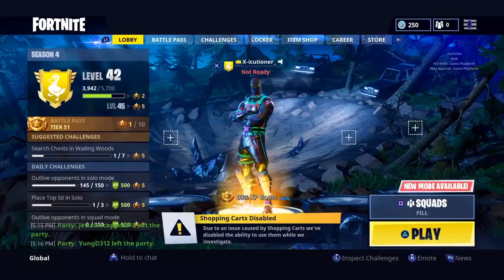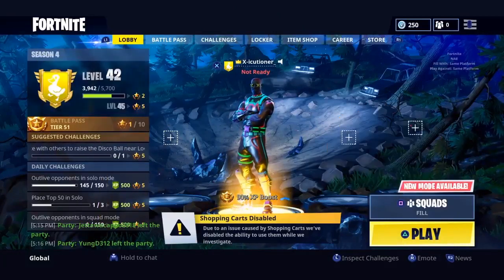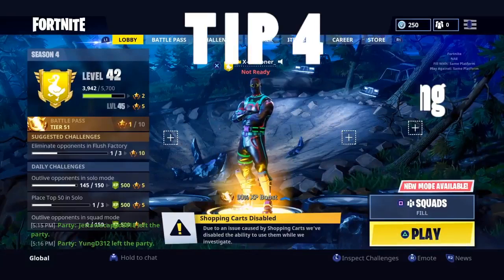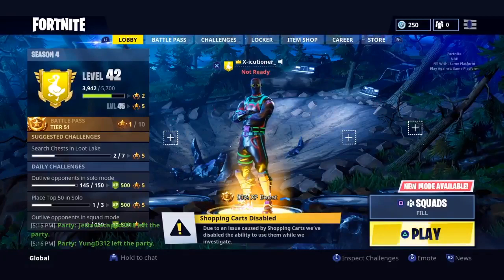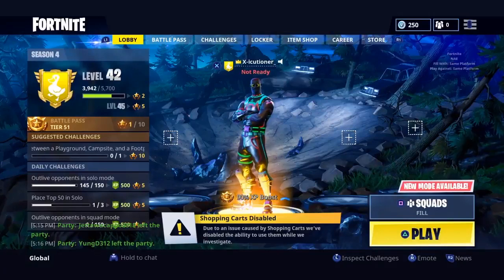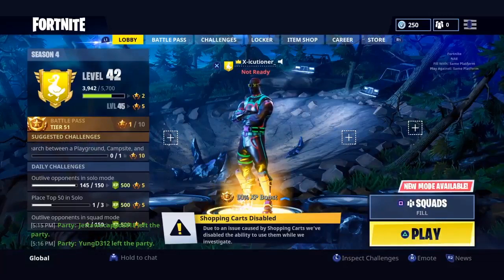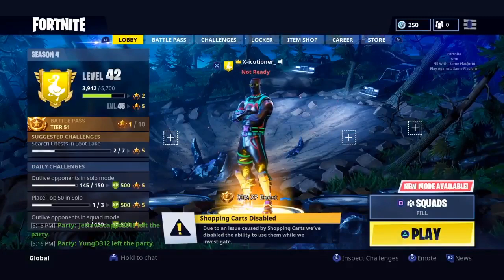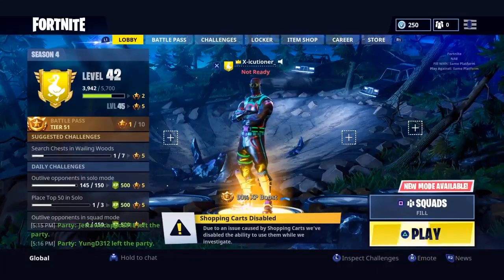Haunted Fusion - 5 Fortnite Tips